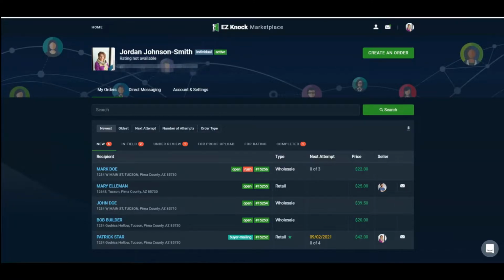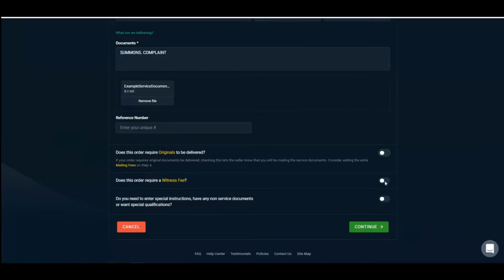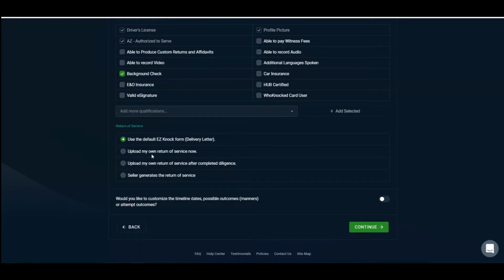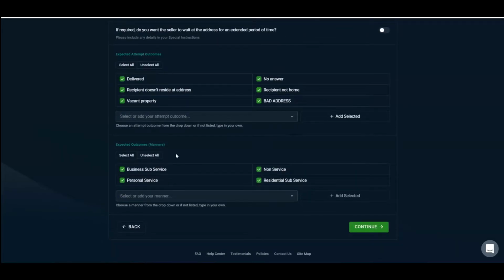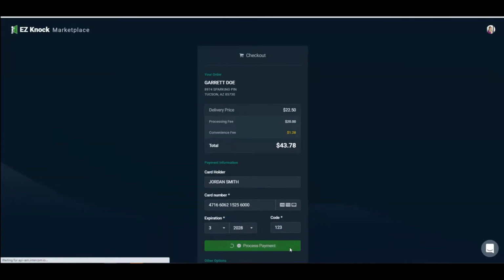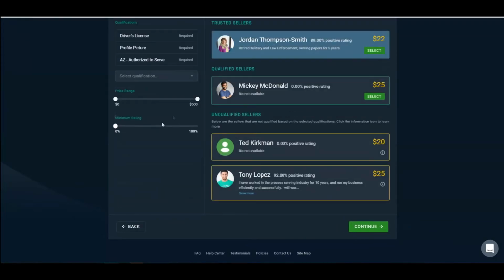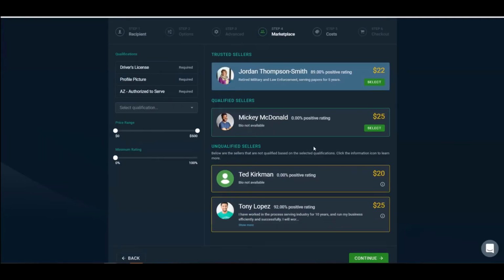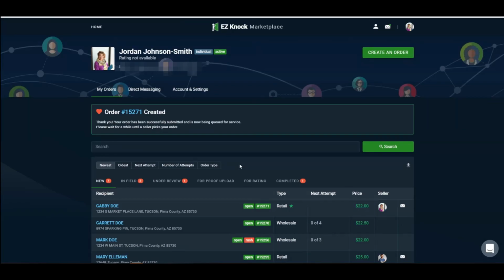EZ Knock Marketplace: Let's Shop the Marketplace!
In this video,  Ashley Todd (User Excellence Manager) and Aimee Dietz ( Marketing Manager) will walk through the order entry process for two order types; Wholesale and Retail Orders. EZ Knock Marketplace opens up for order placement September 13th!

Interested in a Subscription with EZ Knock? Contact our Sales Team